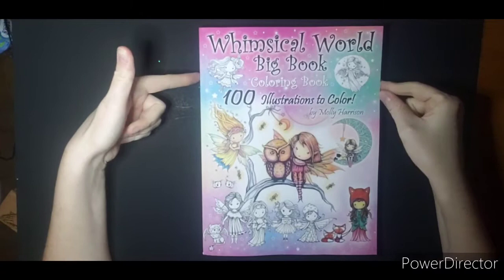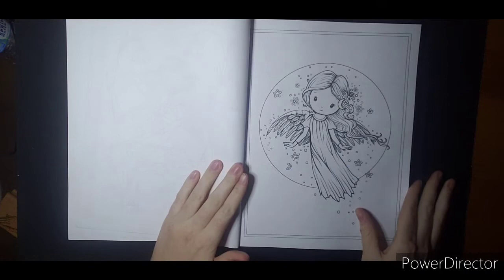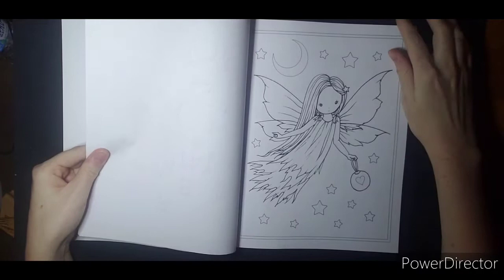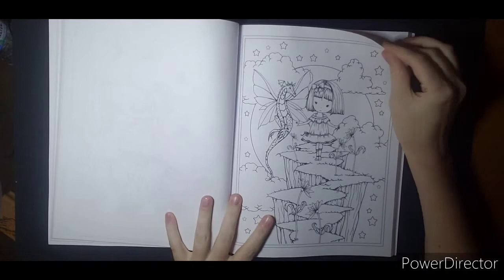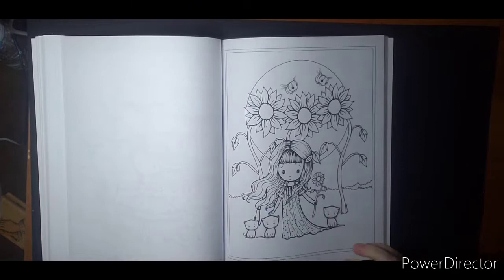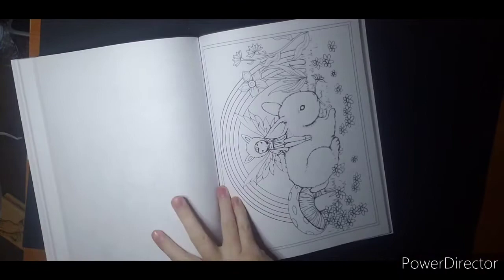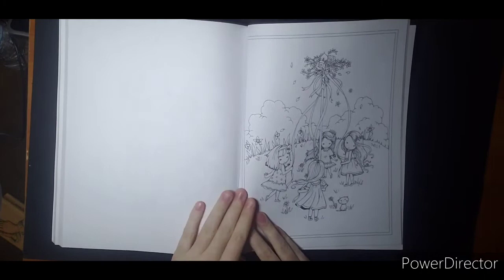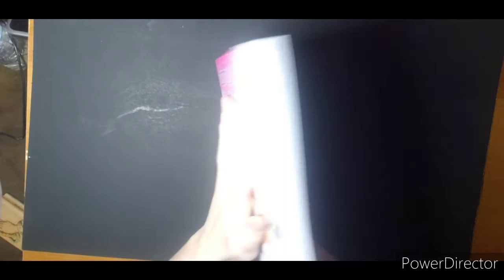Molly Harrison- Whimsical World Big Book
100 Designs by Molly Harrison

Shout out to Jamiescoloringlove for the amazing birthday gift ❤